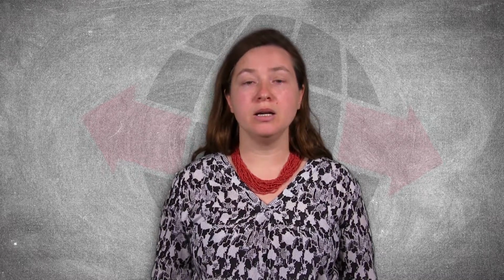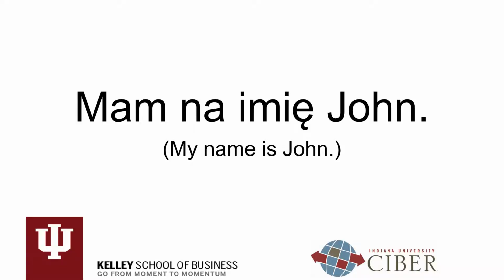IU CIBER Polish Language & Culture Modules 2: Introductions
Part 2 of our series on the Language and Culture of Poland. In this video you will learn how to introduce yourself in Polish, talk about yourself, and some basic greetings.